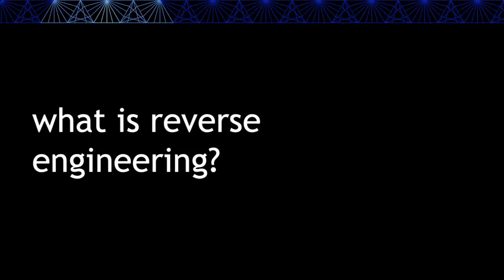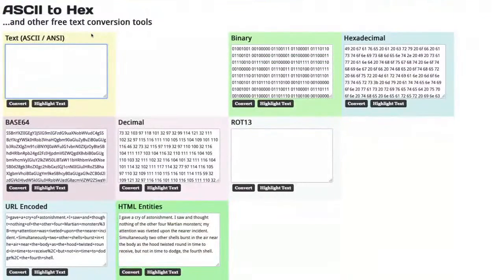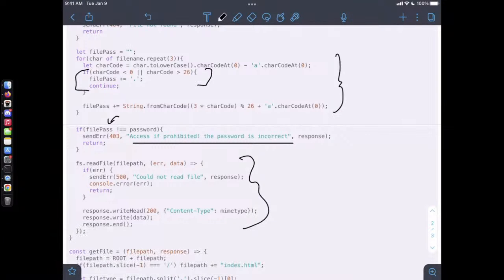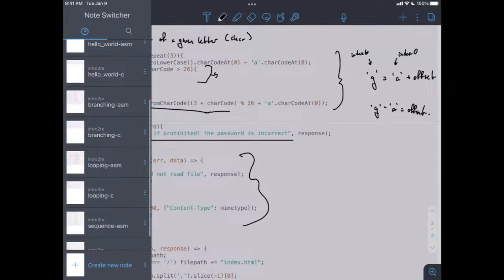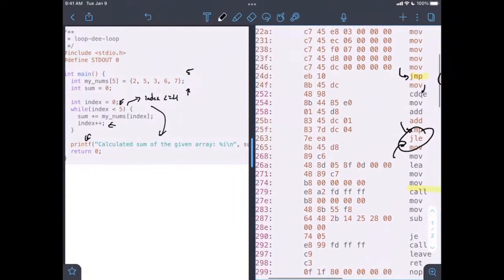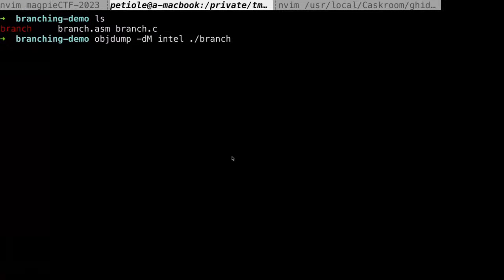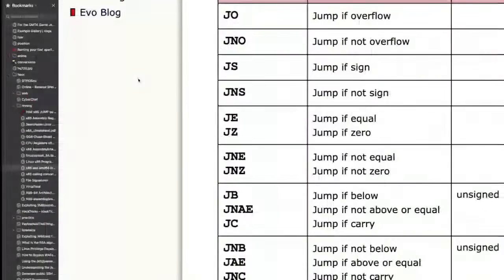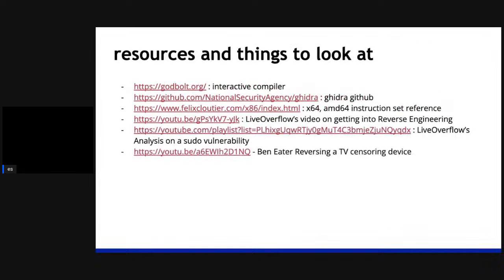Beginner: An Introduction to Reverse Engineering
Listen in and watch our 2022 Introduction to Reverse Engineering workshop